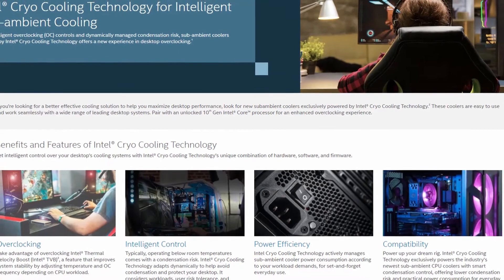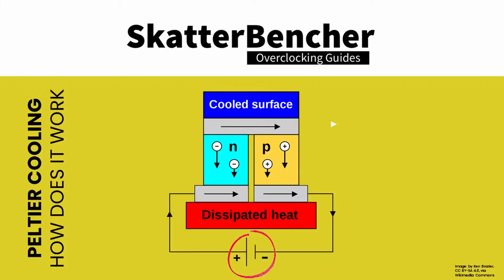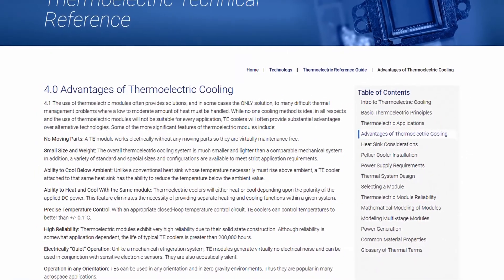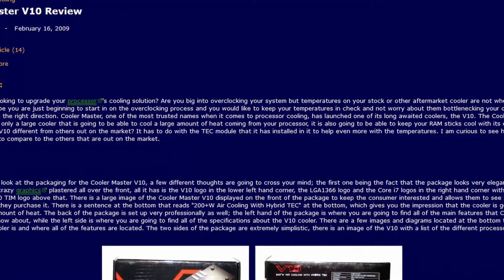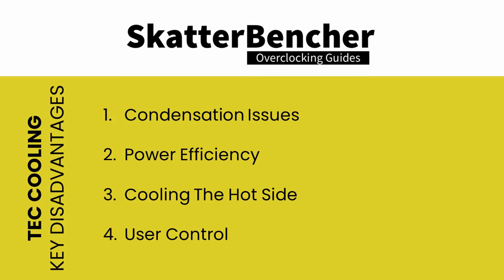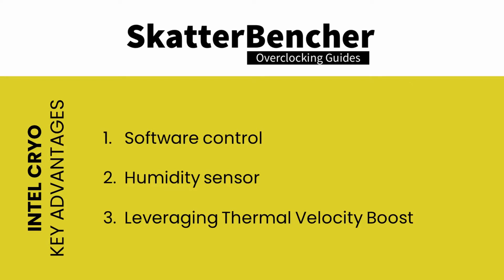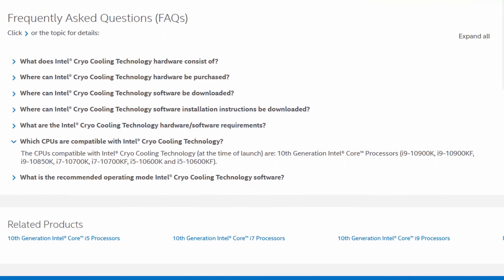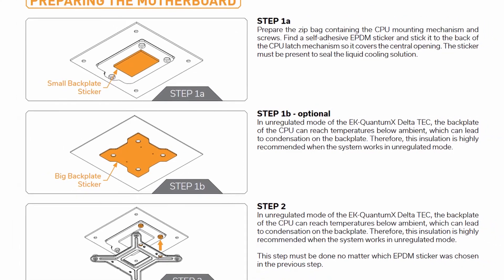Intel Cryo Cooling Technology Explained | SB#19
Let's explain what Intel Cryo Cooling Technology is all about as it's central to SkatterBencher #19.